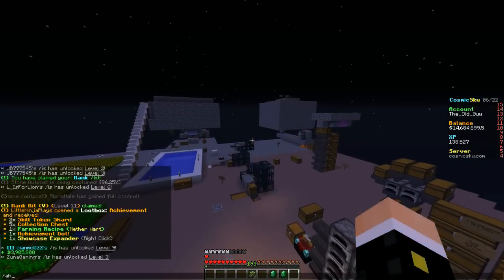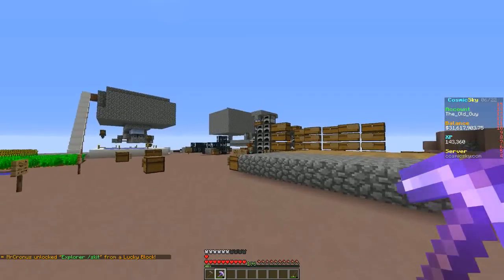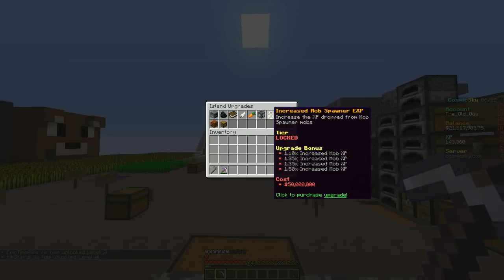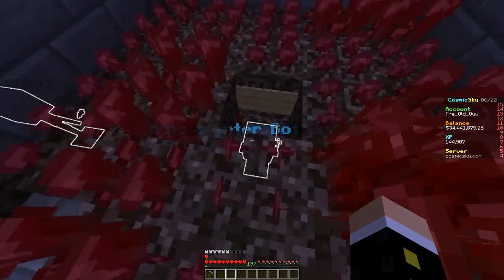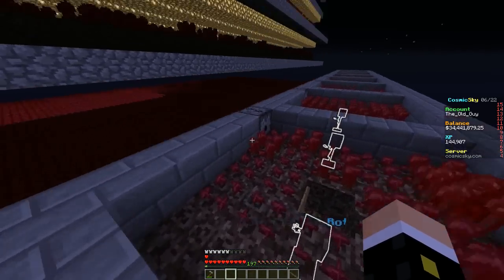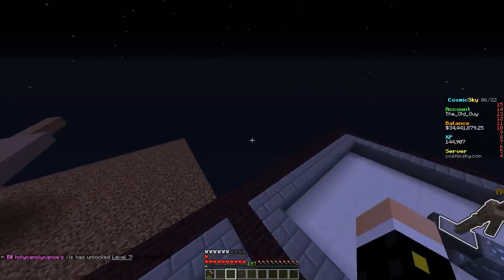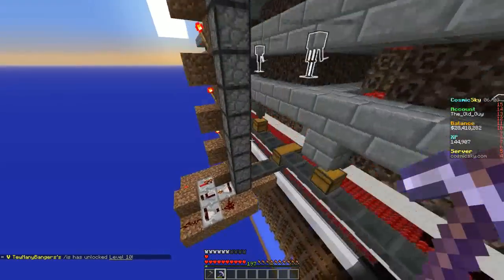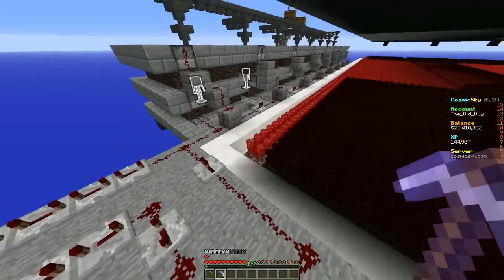Cosmic Sky Reboot! Ep #20: Yellow's Fully Auto Netherwart Farm!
Yellow builds what he hopes is a Fully Automated Netherwart Farm! Open Rank Kits, and Making $$'s!